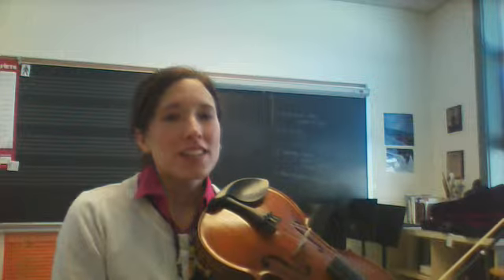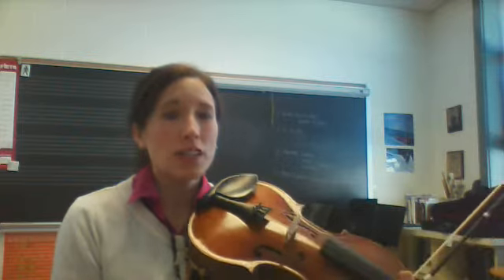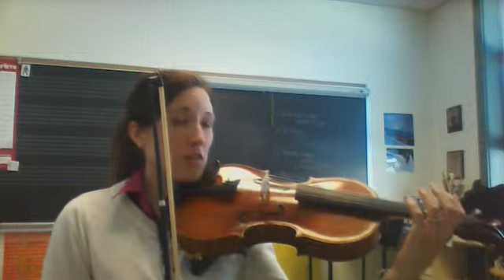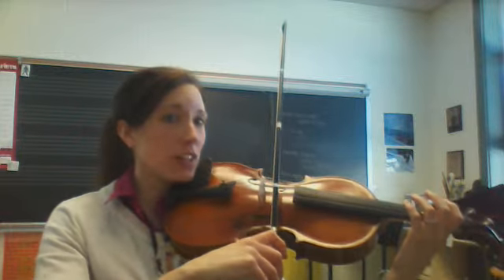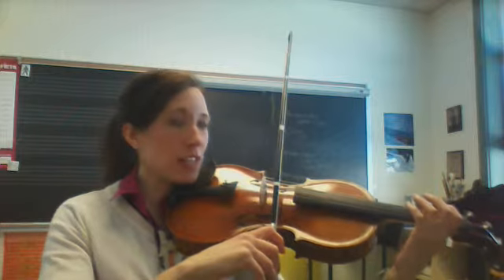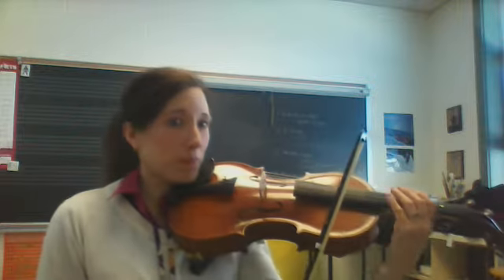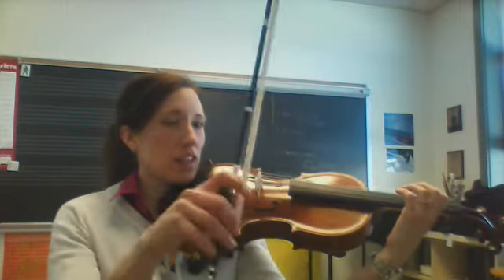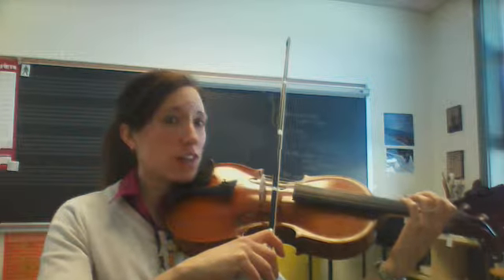Twinkle Cookie - Viola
This is a practice video for the 3rd grade orchestras at Smoketown and Brownstown Elementary Schools.